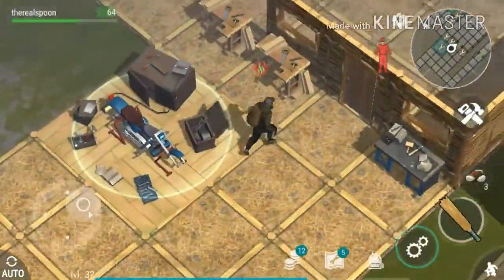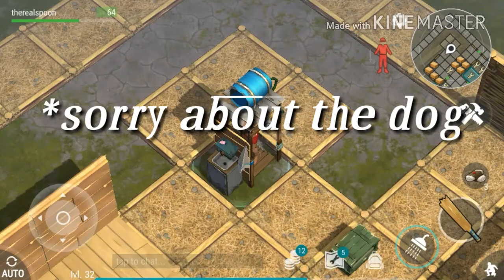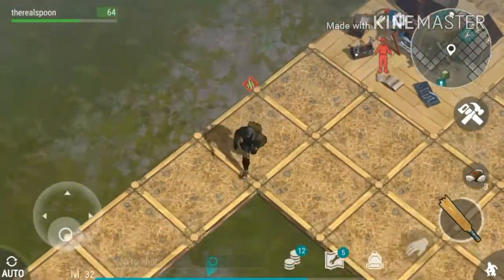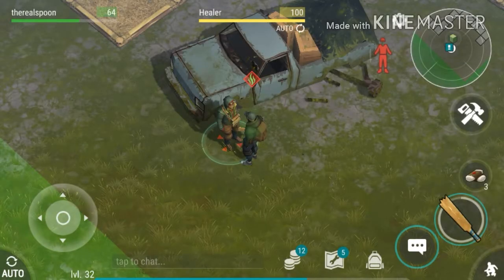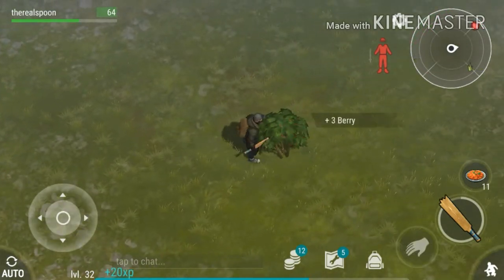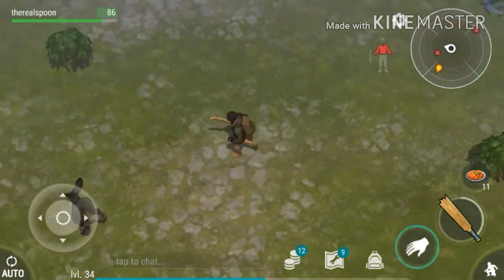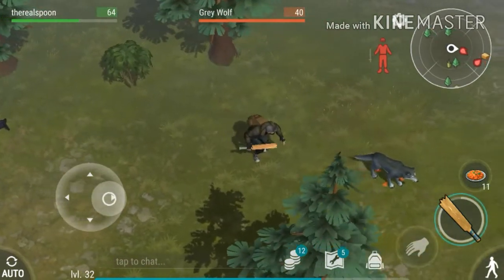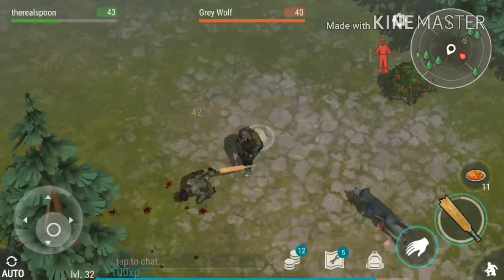5 Tips For Leveling Up Faster|Last Day On Earth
Here are my 5 tips on how to level up faster. Bare in mind that this tips is what ive learned from playing this game and what works and worked for me. If you have any tips that you want to share, you are free to do so in the comment section, lets help our fellow survivors out.